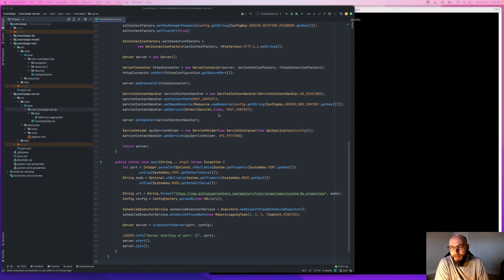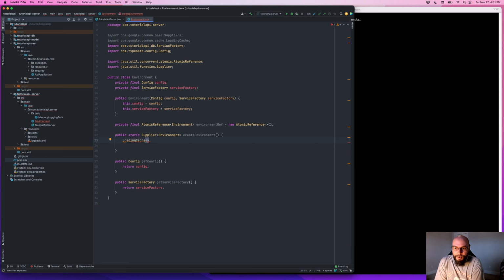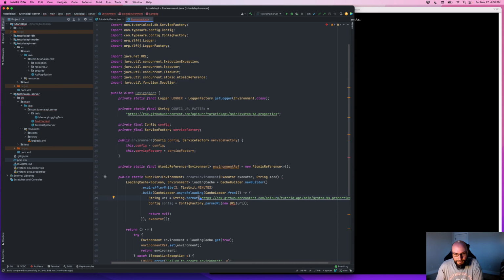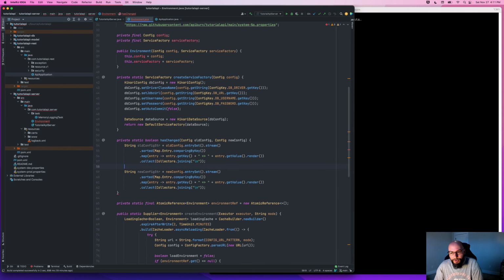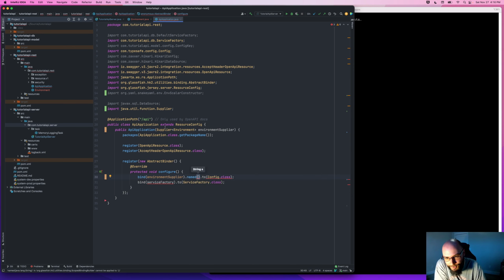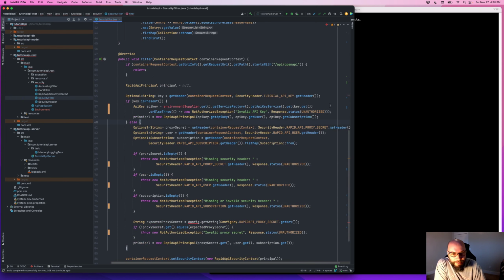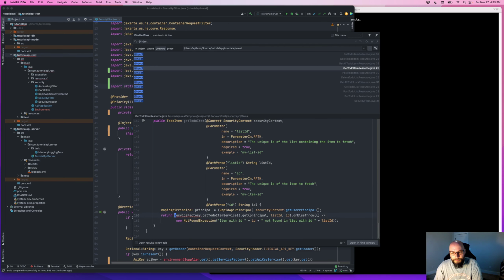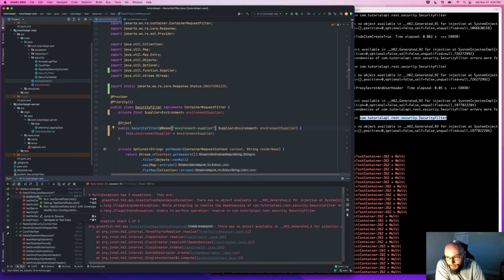API Tutorial (Java) - Part 36: Config Reloading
Part 36 implements support for dynamically reloading the system configuration properties from GitHub asynchronously as a background task.